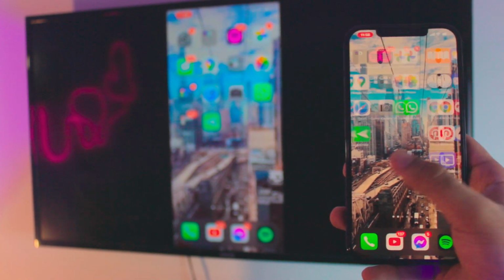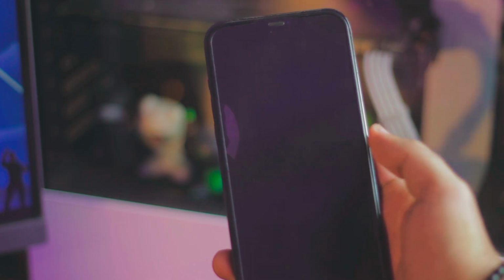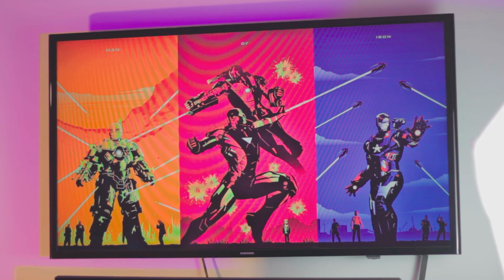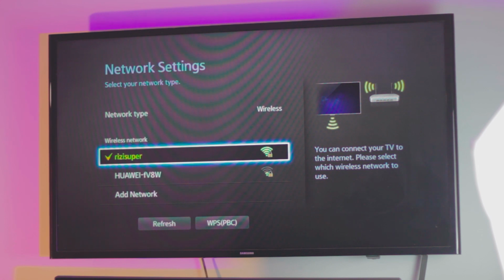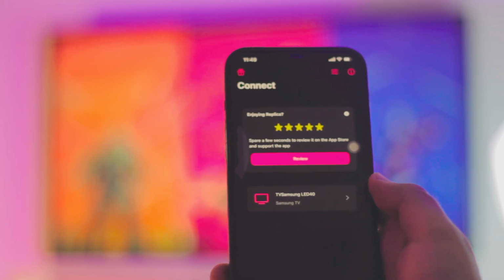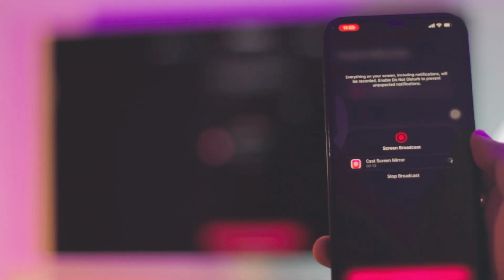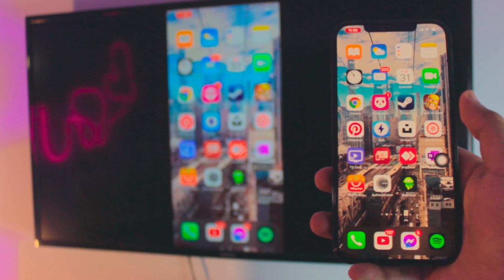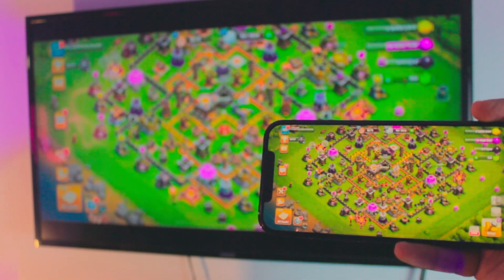How To Screen Mirror iPhone to Samsung TV (Without Wifi, No Chrome Cast, No Apple TV) 2021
Mirror iPhone any iPhone to a non-android simple Samsung TV, without Chromecast, no wifi. All we need is Mobile Hotspot!